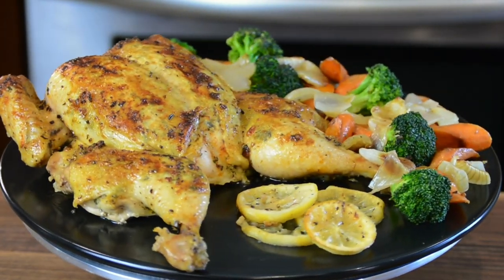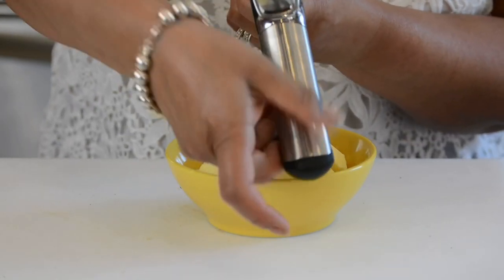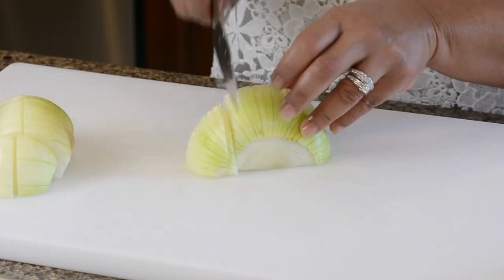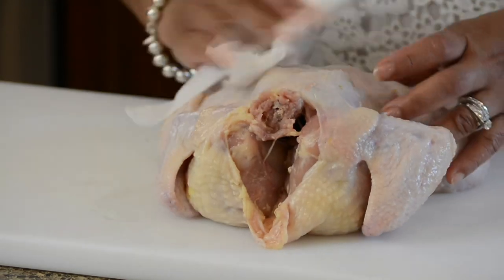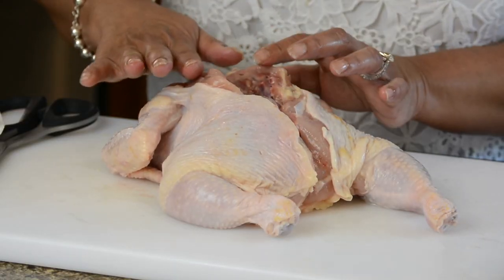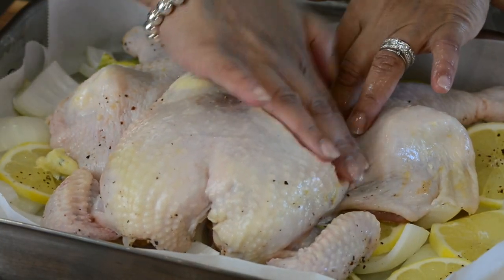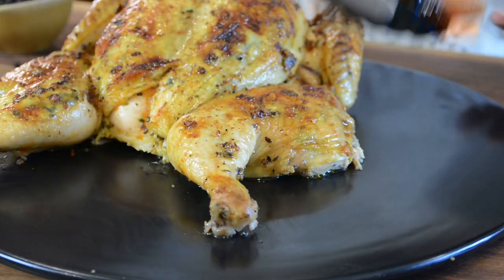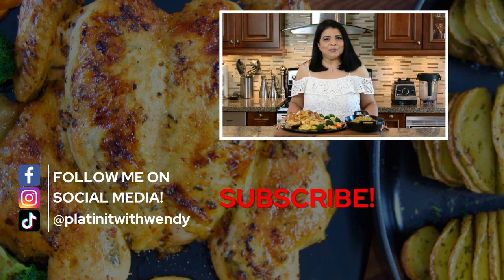The ULTIMATE Roast Chicken | Comfort Food Favourites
This quick and easy, succulent Roast Chicken is the best comfort food! The chicken is flavoured with a garlic, herb, and lemon butter, resulting in a delicious meal every time. Perfect for everyday or special occasions, this Roast Chicken is loved by one and all!
Ingredients

1 Whole Chicken, approximately 1.5 kg
1/2 cup Unsalted Butter Softened
3 Stalks of Rosemary
3 Garlic Cloves
1/2 tsp Dijon Mustard
1 tsp Black Pepper
1 Big White Onion
1 Lemon

Method

Wash and pat dry the chicken and leave it out of the refrigerator for at least 30 minutes before cooking.

In a bowl, add the butter, zest of the lemon, finely chopped rosemary, finely chopped garlic and dijon mustard and give it a good mix and leave it aside.

Line a roasting dish (optional). Cut the onions into huge bits and place at the bottom of the roasting dish.  Slice the lemon into rounds and place on top of the onions.

Now pat dry the bird once again to make sure the skin is nice and dry. This will help the skin to crisp up in the oven.

To spatchcock the chicken, place it on a cutting board spine side up and with a kitchen sheer cut alongside the backbone on both sides.

Place the chicken in the prepared roasting dish and season the inside of the chicken with salt and pepper to taste.

Flip it over and loosen the skin of the chicken on the chest and the legs.

Put some of the butter mixture under the skin of the chicken and using your fingers spread it over the meat of the chicken. Coat both the breast and the legs.

Now season the skin with salt and pepper to taste and then use the remaining butter to cover the  top skin of the chicken.

Place it in the oven and allow to cook at 400F for approximately 55 minutes or if you are using an instant read thermometer the internal temperature at the thickest portion should read 160F.

Baste the chicken once in between baking to keep the chicken nice and juicy.

Serve the chicken with your favourite sides, I like to add sautéed vegetables and hasselback potatoes! Enjoy!